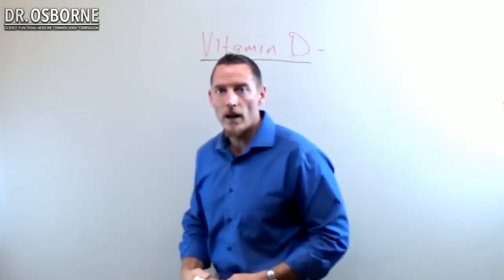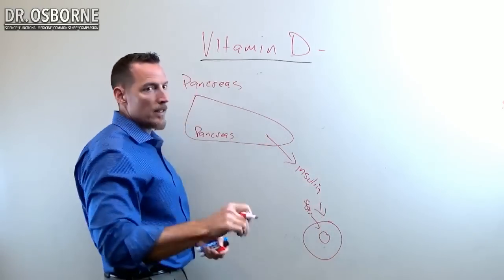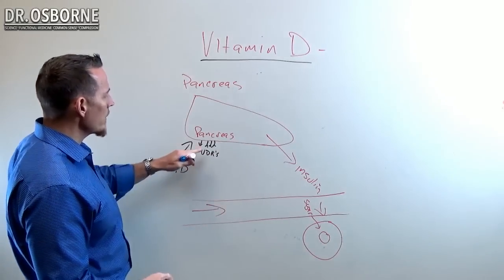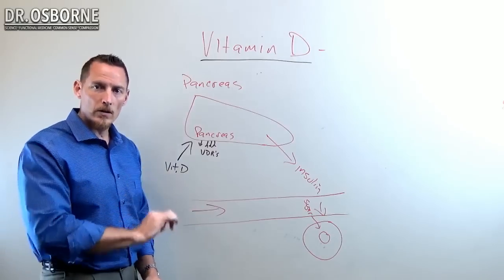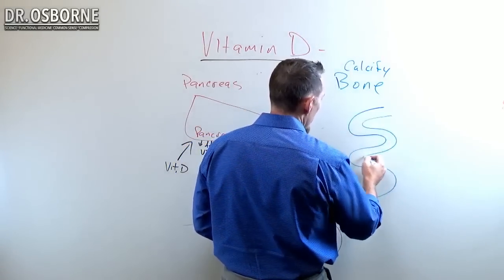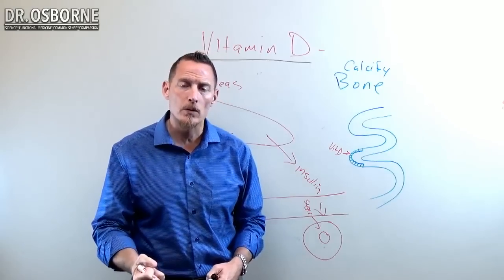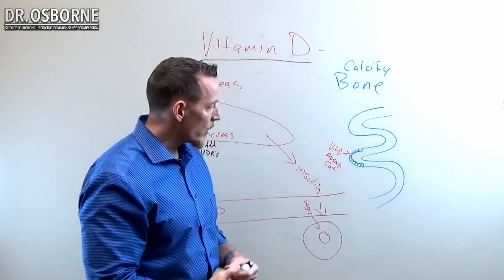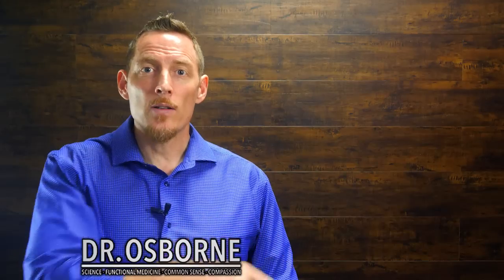Functions of Vitamin D You Didn't Know About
Vitamin D is technically not even a vitamin.  As we learn more about biochemistry, we actually realize that Vitamin D is more of a hormone than it is a vitamin.

Your pancreas is supposed to secrete insulin, and then insulin takes the sugar in your blood (your glucose) and puts it inside the cell.  It basically unlocks the door in your cell and allows sugar to get out of your bloodstream.

When you have adequate Vitamin D and that Vitamin D connects to those pancreatic receptors, it stimulates the production of insulin, which then can help you regulate your blood sugar.  Vitamin D is just one of the first steps in making sure that you produce adequate insulin to get your blood sugar regulated.

Vitamin D also tells your small intestine to absorb calcium.  When you're eating calcium rich foods from the diet these cells are responsible for pulling that calcium into your bloodstream.

With Vitamin D deficiency, your calcium absorption massively reduces to the point where it can create diseases like osteoporosis and rickets.

Vitamin D also functions to help your hormones work properly.